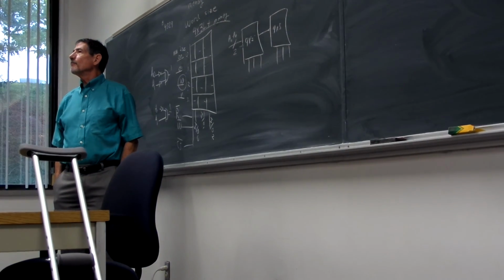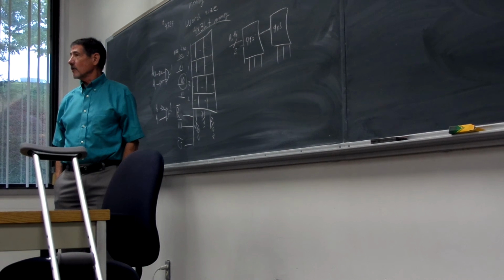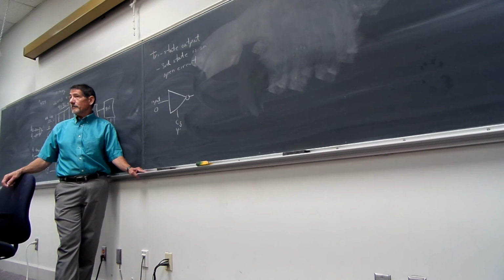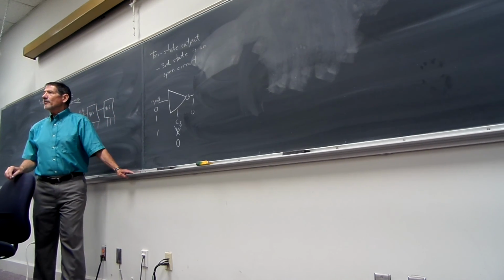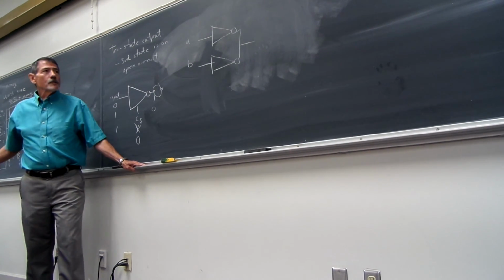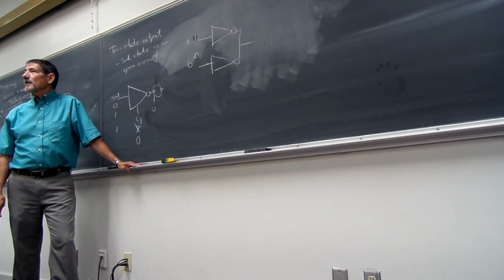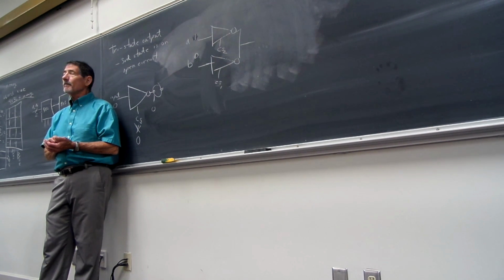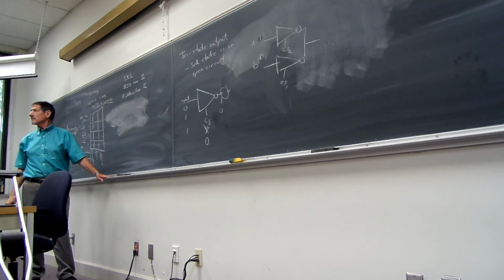Lecture 11 (9-20-17) part 2